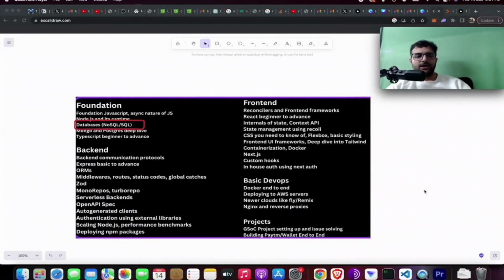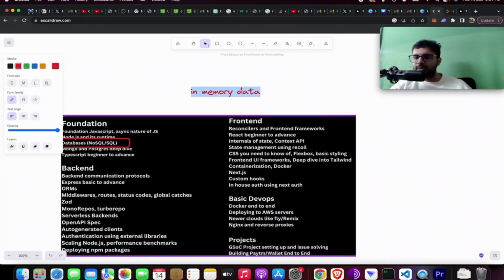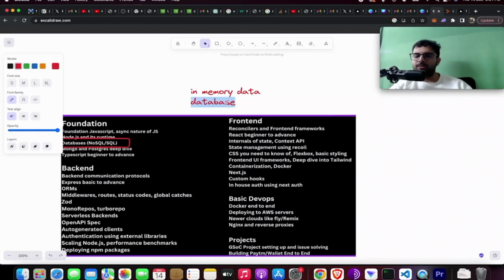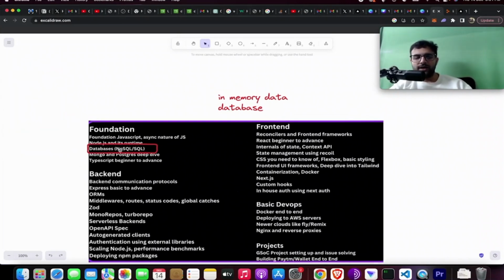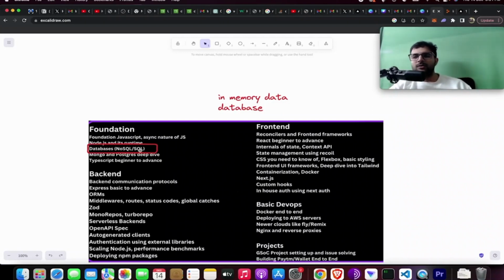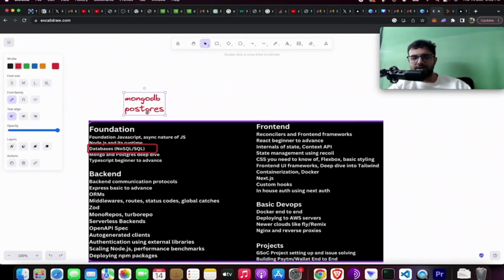Week 3 0 6 | Databases Intro